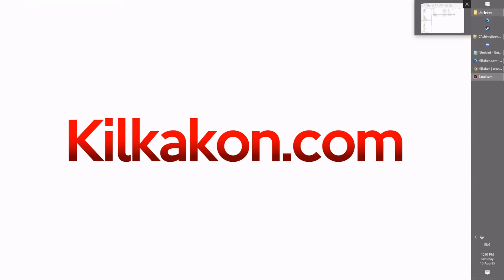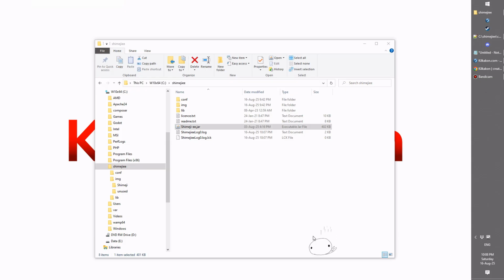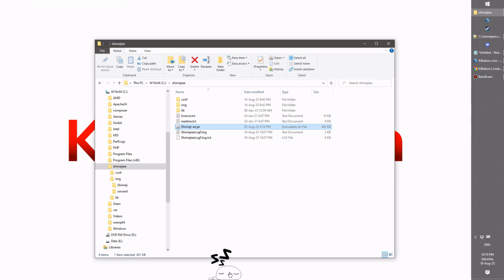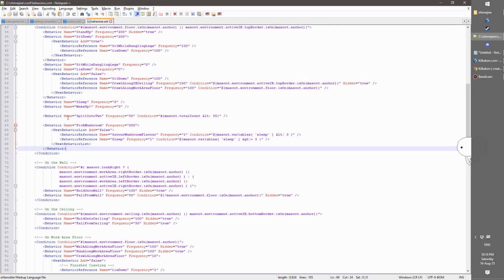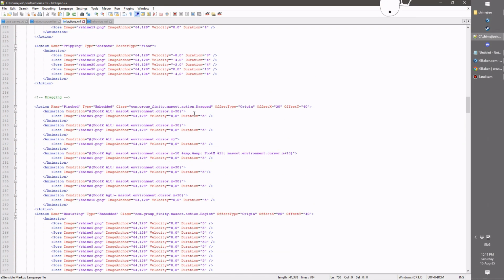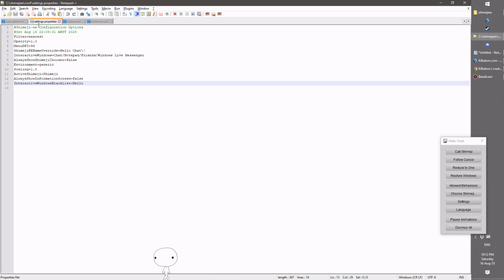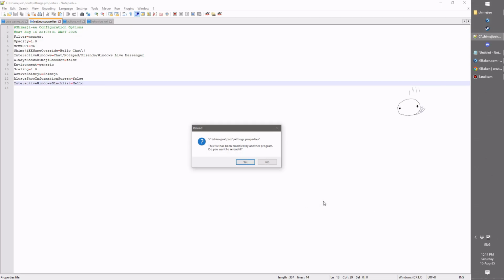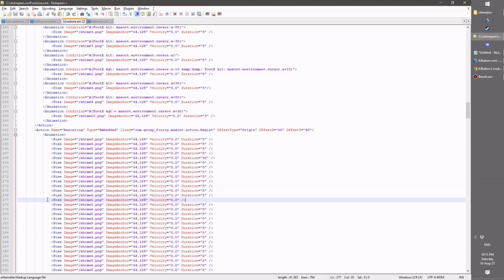VARIABLE UPDATE! NEW FEATURES FOR SHIMEJI 1.0.22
This update includes features that'll allow artists to add variables to their shimeji, which could be used for tracking things like health or hunger! There's also some useful things for users too, like the new interactive window blacklist and the program not giving up if the loaded shimeji is missing.

Important: If you want to update an existing shimeji install, you will need to update your shimeji-ee.jar and add the new properties files into your conf directory. If the version you are upgrading is older than 1.0.11, grab the new jar in the lib folder as well! It will not work without these files!

Thanks to all the community members who submitted translations for me to include! Cachomon, Cassyz, sicave and Tetsumon all helped with new and updated translations for you all to enjoy.